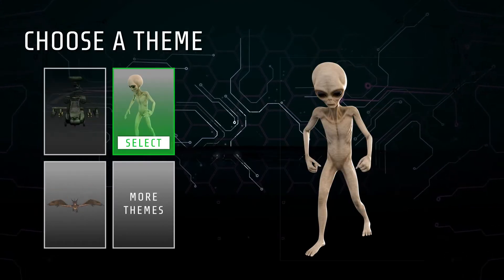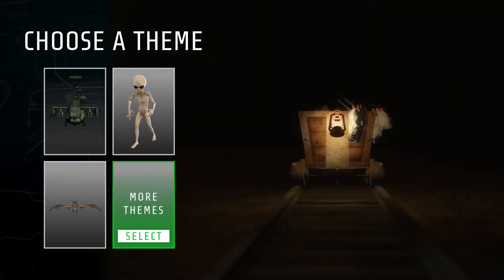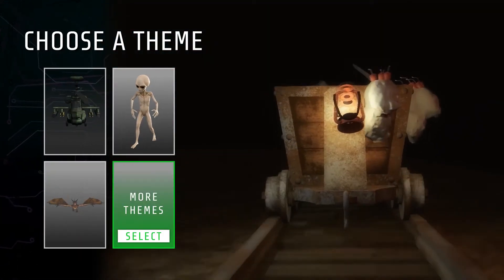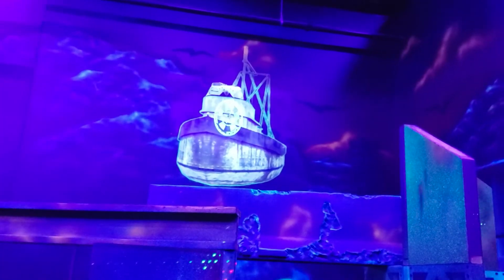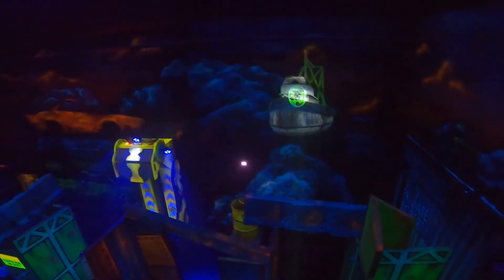LaserBlast: AI Targets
An AI Target, also known as an Animated Interactive Projector Target, is a piece of Cyberblast Laser Tag Equipment that mounts to your arena's ceiling or props to create virtual opponents for laser tag players!